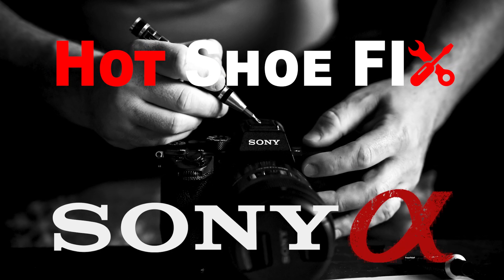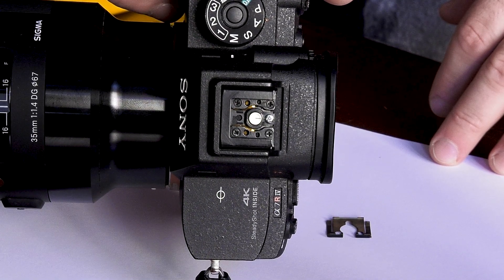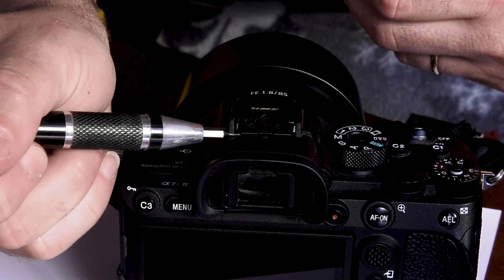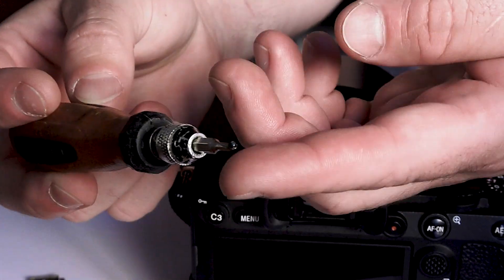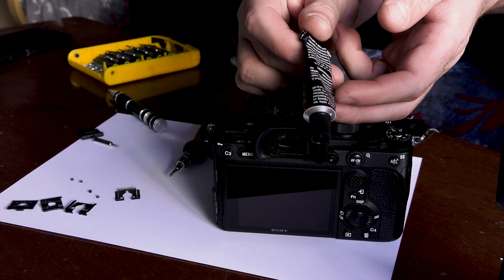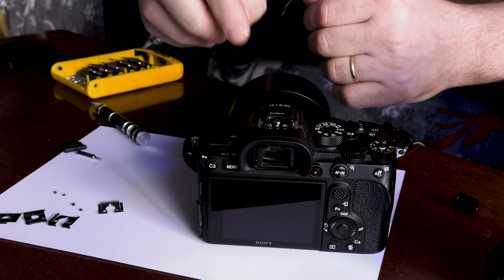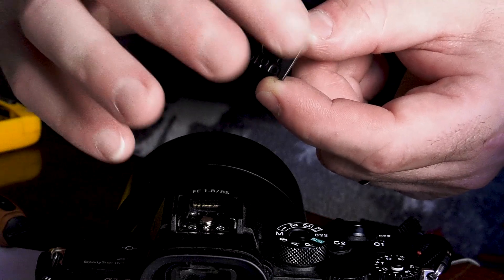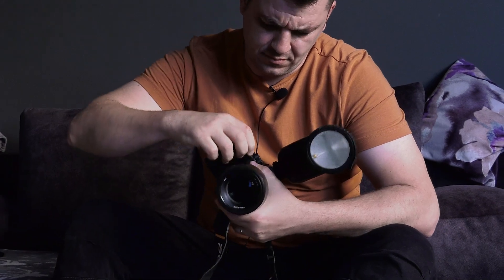Sony cameras Hot Shoe Fix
I made this video because the hot shoe broke on my both Sony A7 cameras, so i thought it is a common problem.
Just follow the steps in the video and u should have no problems .